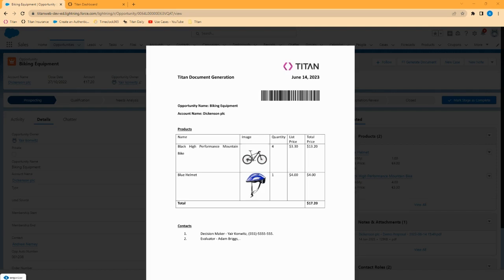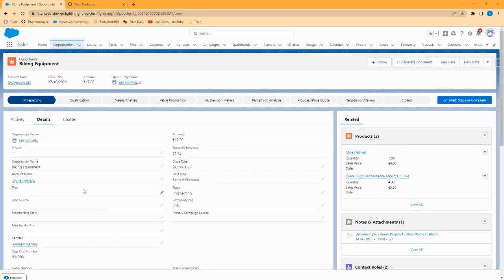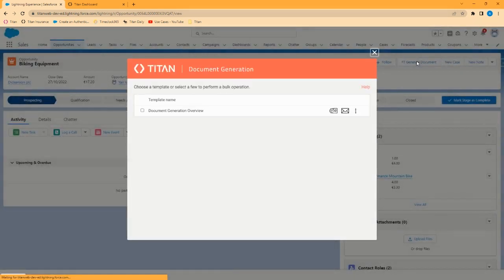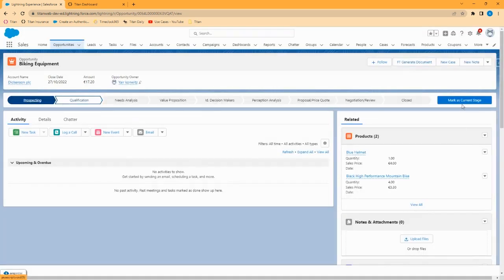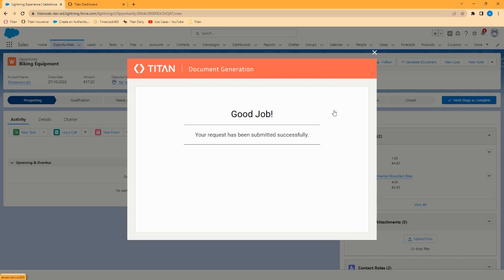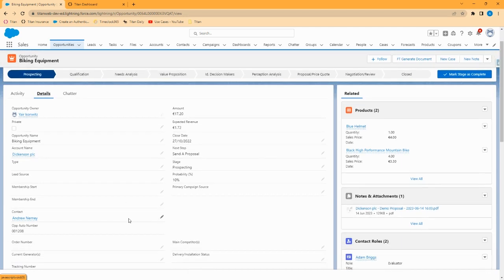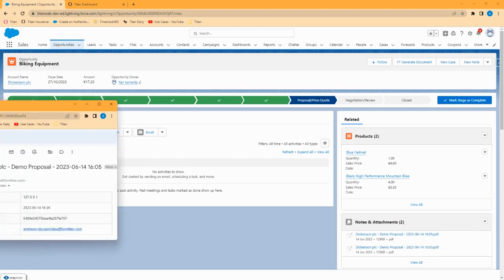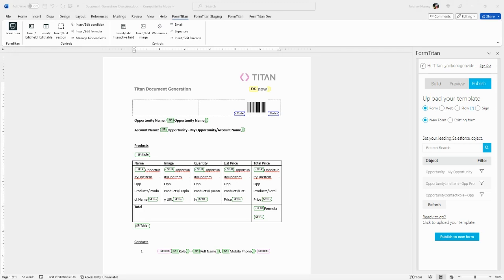Salesforce Document Generation with Titan: Basic Course Overview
Upgrade your Salesforce document generation and start creating your dream projects and workflows by signing up for Titan today! Get ready to be inspired by our no-code document builder for Salesforce to create any web project for any use case you can imagine!

Join us in this tutorial video, where you discover our cant-go-wrong, no-code collection of innovative features. Get ready to empower your business teams with Titan Docs and keep a look out for our other videos to create projects with 100% no code!

Chapters:
00:00 An introduction to the Salesforce Document Generation Basic Course.
0:31 Dive into a generation of a document from an opportunity use case.
1:13 Start with logging into your Salesforce account.
2:30 See how to generate a document.
3:39 Learn how to use an automated flow.
4:41 Explore how to configure a document.

If you prefer to read the article, visit our Titan Academy

This tutorial will cover a common use case to get you familiar with the basics of the Titan Document Generation Tool. We will go over how to generate a document using a Salesforce button and an automated flow!

In this short tutorial video, we take a look at a common use case example, such as a document generated from an opportunity in Salesforce.

We make sure to use a document that consists of a header containing a company logo, a barcode for the Salesforce opportunity, the date of generation, a table containing the products associated with the Salesforce opportunity, and even total amounts, to show you the capabilities of Titan Docs.

This engaging document was created using the Titan Word Add-in to build a Titan template. All the information was pulled directly from the Salesforce opportunity object with related information drawn from accounts and contacts.

You can create documents with any standard or custom objects seamlessly with Titan Docs!

So where does it all start? By logging into your Salesforce account and viewing an opportunity! The contact listed for the opportunity will be emailed the document and the details captured in your Salesforce will be used to generate the details in the document.

Click the FT Generate Document button to open the The Titan Document Generation pop-up window. This window will display the documents available for generation according to the permissions of the current profile you are logged into.

There are a variety of buttons you can add to this screen. Once the generation button is clicked, the pop-up window will update you on the document generation process.

You can also configure Titan to update Salesforce once the document has been generated. For example, the opportunity stage will be updated to the proposal stage once you generate this document. The generated document will be attached to your opportunity!

It's so simple! Transform the way you use your Salesforce system and choose Titan Docs for the best deals in town with a host of other modules on offer that include Titan Web, Survey, Sign, Forms, Contract Lifecycle Management (CLM) and Flow.

With us, you can reduce manual workflow processes and start creating seamless Salesforce doc gen projects today! We would love to hear from you and your thoughts on our no-code document builder for Salesforce.

The Titan platform is Salesforce’s most flexible 3rd party application and offers you a variety of products that are full of new custom features. Make sure to remember to subscribe to our YouTube Channel to watch our videos and keep up to date on all our expert tips and tricks that you can use in Titan for Salesforce